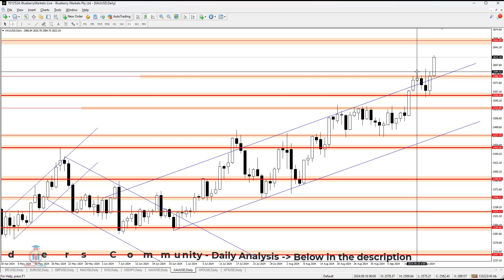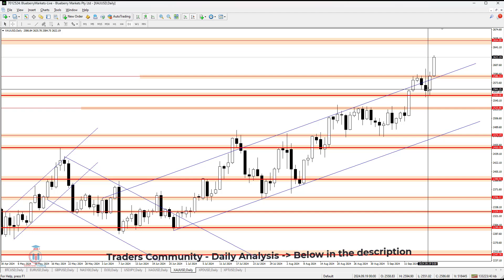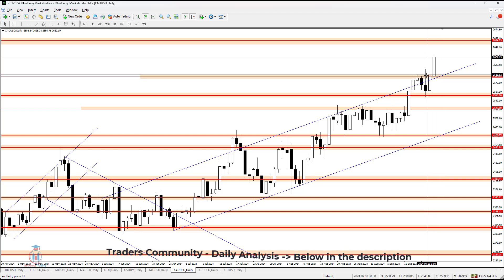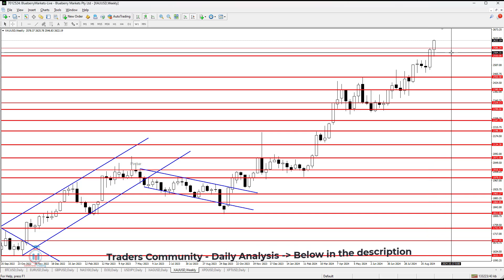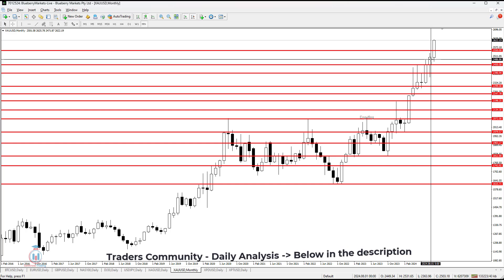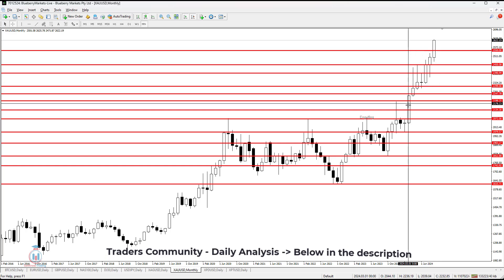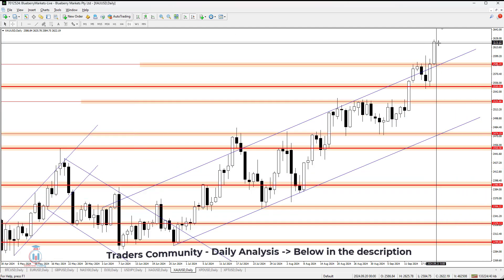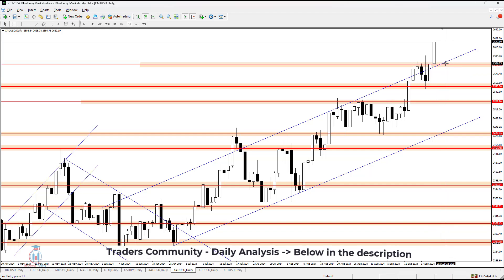GOLD Trading Strategy Today 21.9.2024 | XAUUSD Analysis |XAUUSD Forecast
GOLD | XAUUSD Analysis today | GOLD Price Prediction forecast

Today you will see GOLD price prediction based on the technical analysis. What is the support and resistance on the daily time frame for XAUUSD.
What to expect where the price will breakout for the XAUUSD based on the supply and demand zones.

Do you like the analysis?
I have created a trading community without ads, bots, spammers.
I am sharing H1 and H4 daily updates when the breakout happens.
You get email notification when new analysis is created.

Check the video and find out how do I see Forex Forecast Analysis Today for the XAUUSD Weak Ahead. What is the outlook and setups I am looking to trade.